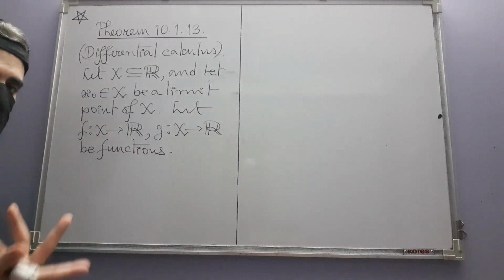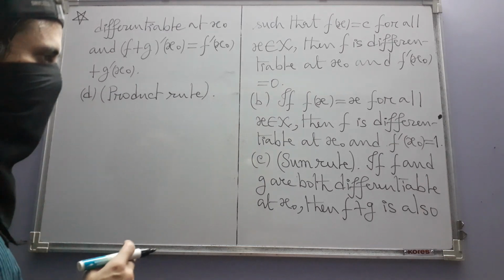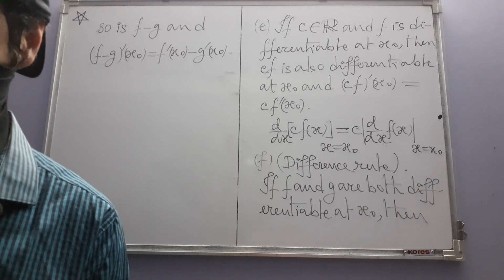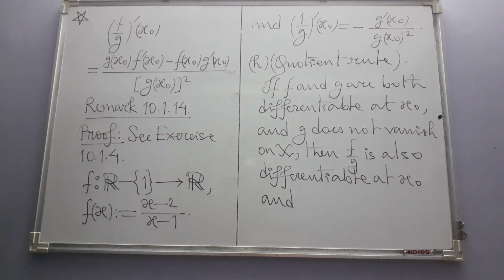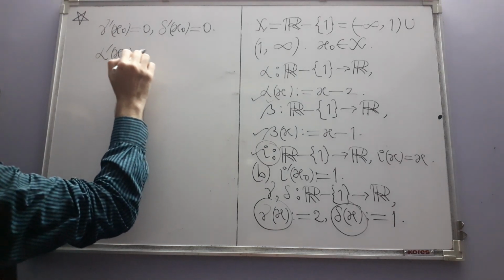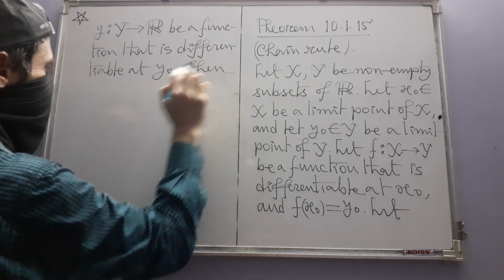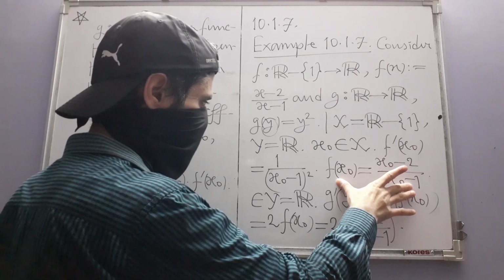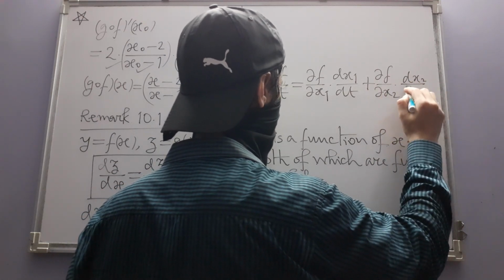Differentiation of functions (Tao)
In this part we complete the current section.